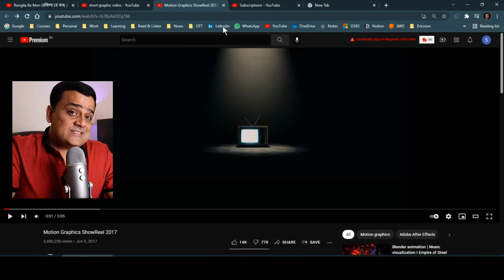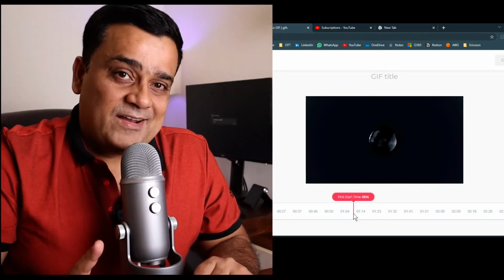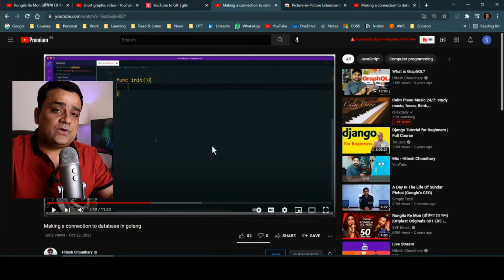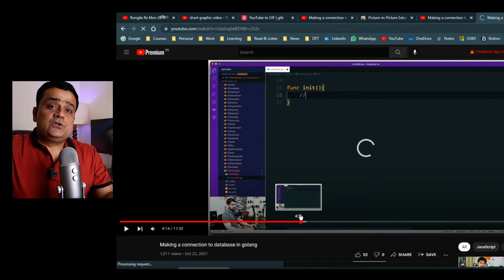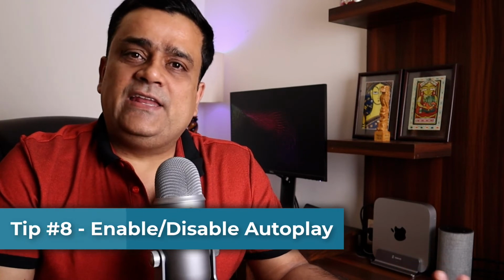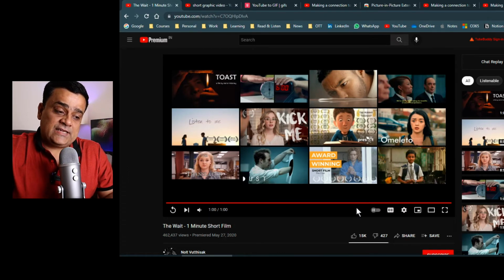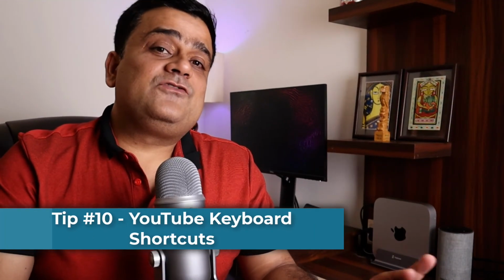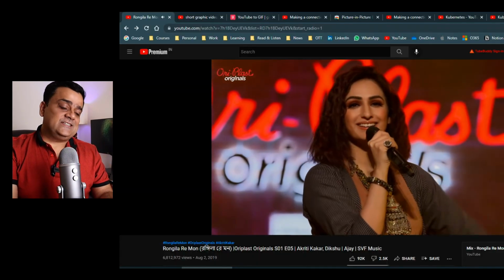Use YouTube like a Pro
We all use YouTube regularly, but we may not be using all features of YouTube. In this video I have shared 10 more tips which can help you to use YouTube productively. If you want to check any specific tip, please use the time stamps available below.

00:00 Intro
00:27 How to create GIF from YouTube video
01:20 Picture in Picture
02:48 Download Royalty free music from YouTube
04:02 How to play YouTube videos in loop
04:38 Share specific point of a video
05:59 Stats for nerds
06:32 Download YouTube Videos
07:36 Enable/Disable Auto Play
08:16 YouTube playlist collaboration
09:58 YouTube Shortcuts